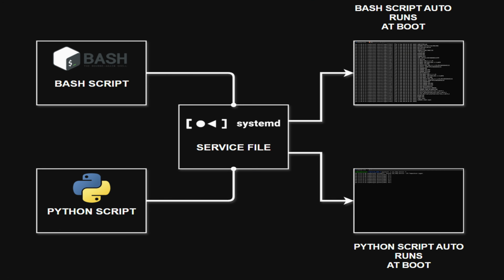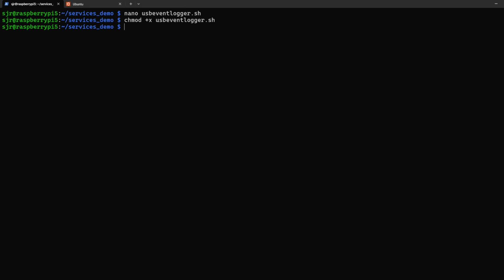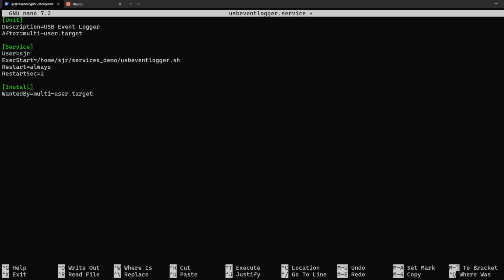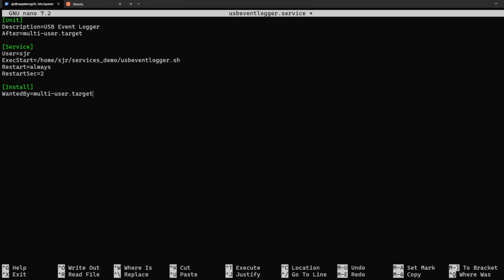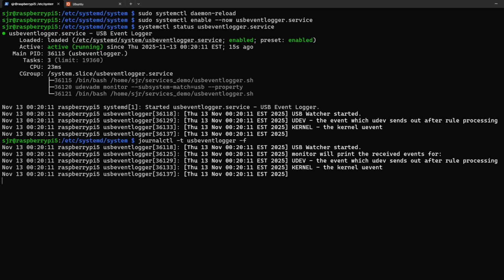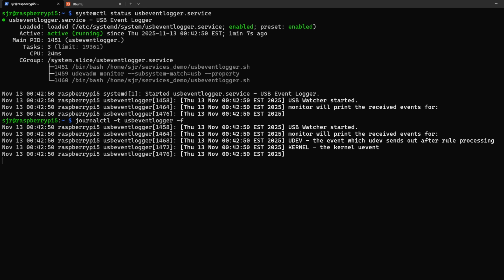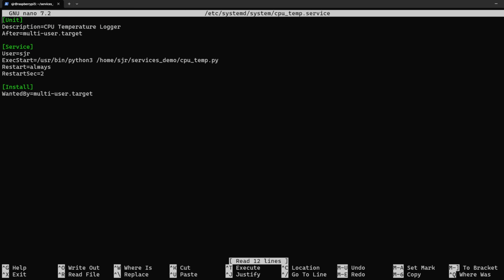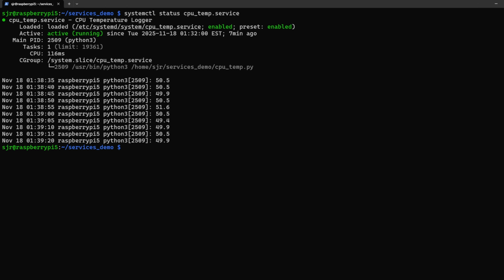How To Run Any Raspberry Pi Script at Boot with systemd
If you want your Raspberry Pi to run scripts automatically at startup, this video shows exactly how to do it using systemd. I walk through how to create a systemd service for both Bash and Python scripts, enable them to start at boot, and monitor everything in real time with journalctl. This method is the cleanest and most reliable way to automate scripts on a Raspberry Pi, and it works much better than using cron or other workarounds.

0:16 - Automating a Bash Script To Start On Boot
1:10 - How to Make a Systemd Service File
3:25 - How to Monitor a Systemd Service
4:04 - Verify Script Works on Boot
4:36 - How to Automate a Python Script to Start on Boot